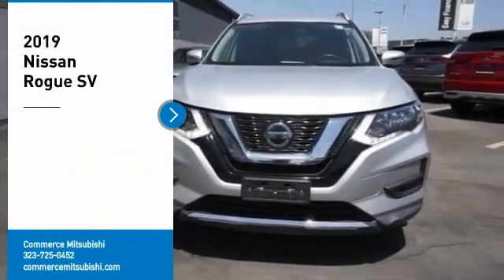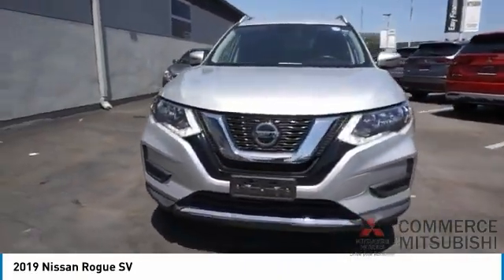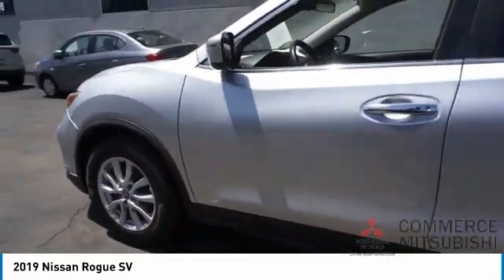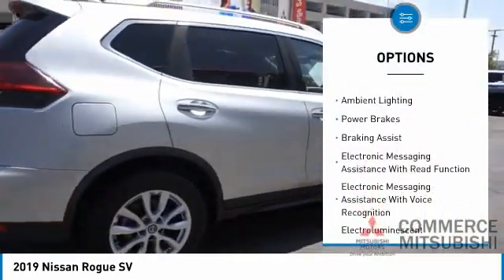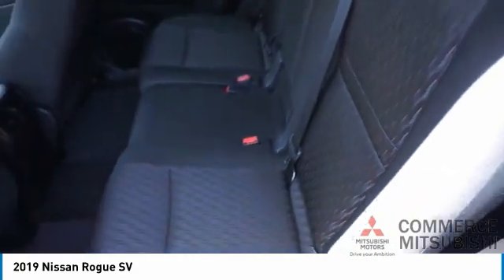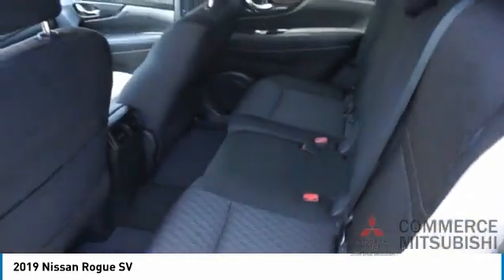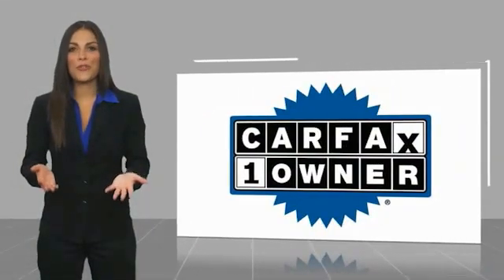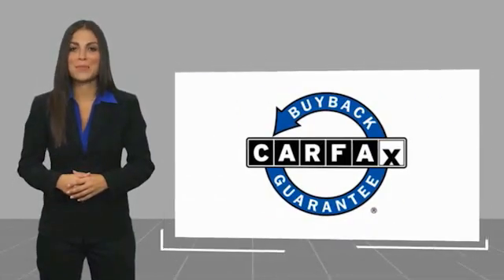2019 Nissan Rogue CP1822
2019 Nissan Rogue SV

Commerce Mitsubishi
5440 Telegraph Rd

Brilliant Silver Metallic SV FWD 2.5L I4 DOHC 16V CVT with Xtronic 26/33 City/Highway MPG  Limited Lifetime Powertrain Protection! Complementary on all eligible pre-owned vehicles. See dealer for details. See How We Make the Difference at Commerce Mitsubishi, Providing Mitsubishi Drivers from Commerce, Los Angeles, Downey, Alhambra CA and Pico Rivera With a Quality Experience.